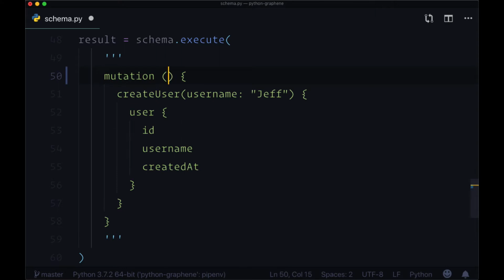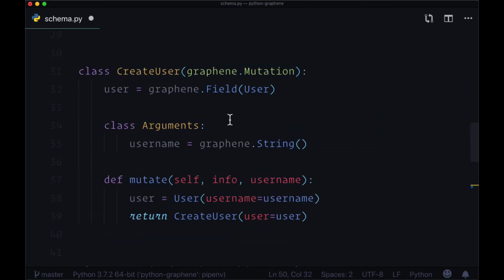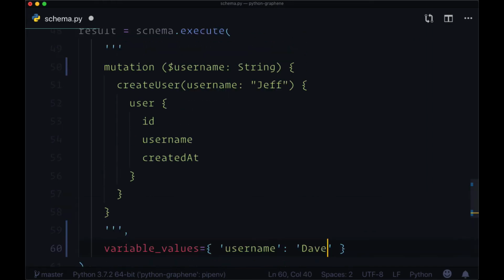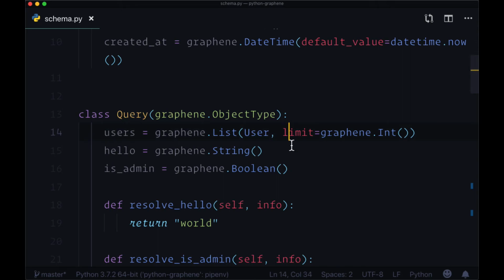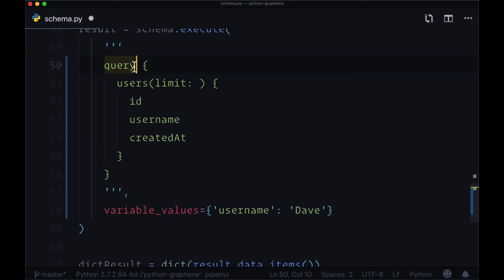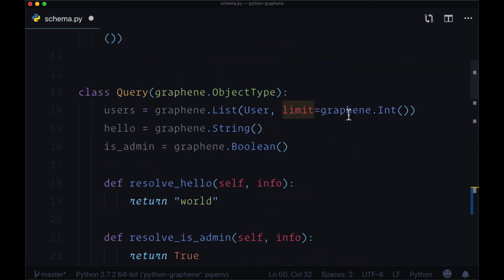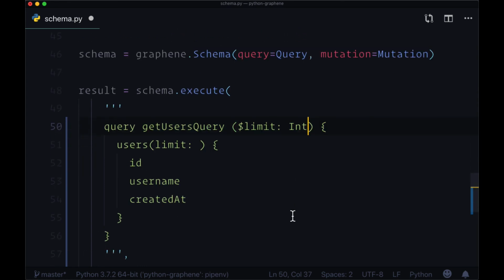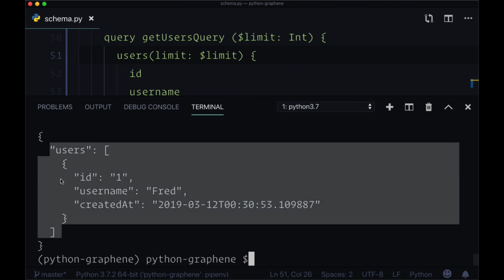Variables in Queries Mutations